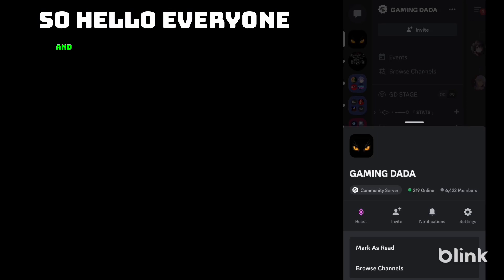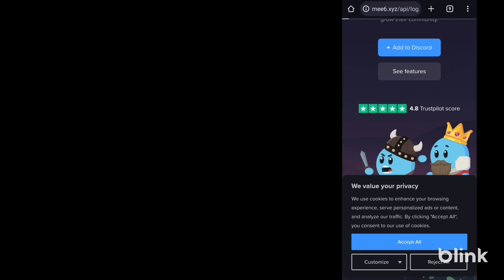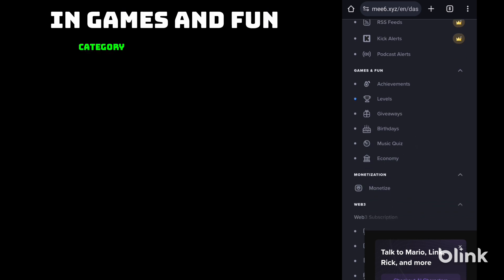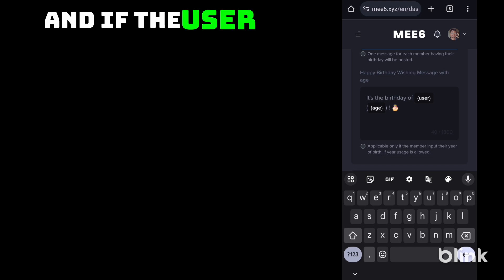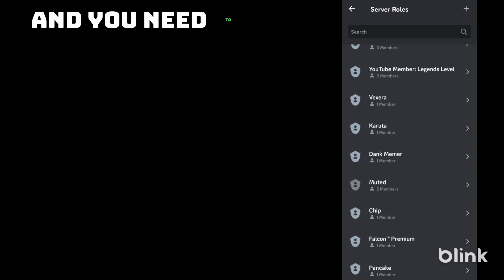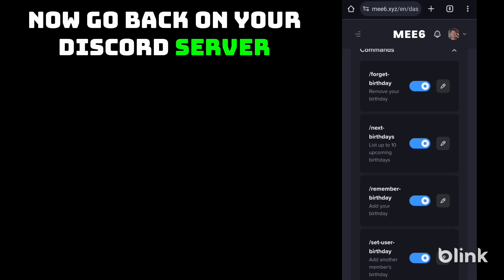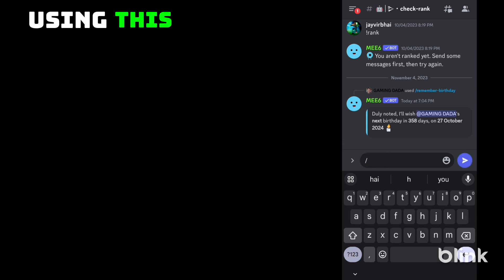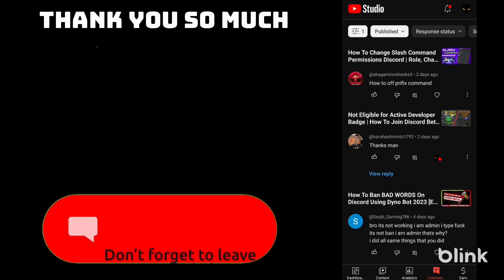How to setup Birthday Notification on Discord Server Using Mee6 | Birthday Bot Not working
How to setup Birthday Notification on Discord Server Using Mee6
Birthday Bot Not working
How to setup Birthday bot on Discord 2023  Birthday Bot not working use Mee6 Bot

Tags/Topics